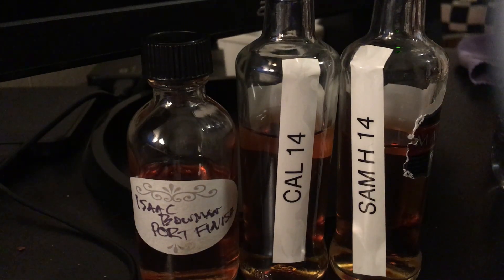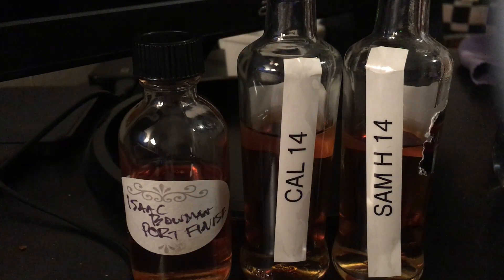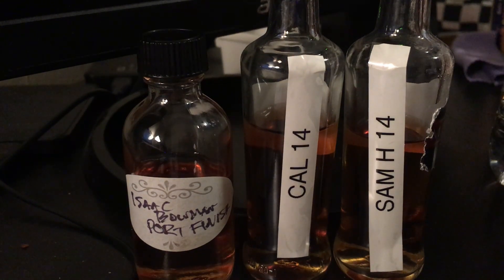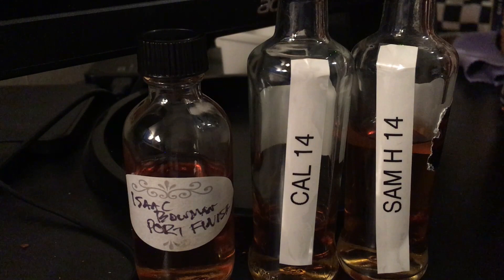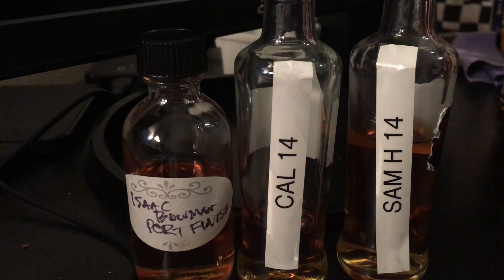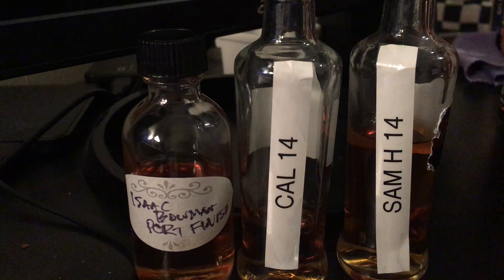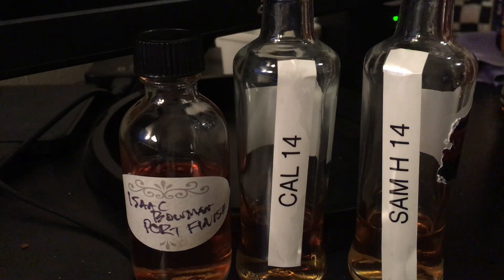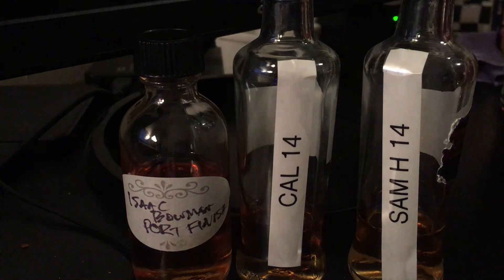Banter and Bourbon || Sample Lineup #1!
Today I take a look at a set of samples and give my impressions! Featured whiskeys are: Isaac Bowman Port Finish, Sam Houston 14 Year, Calumet 14 Year.
Questions? Comments? Concerns? Requests for audio or video edits or work?